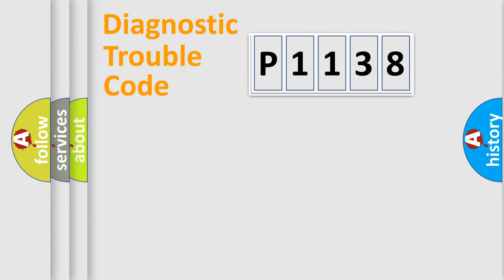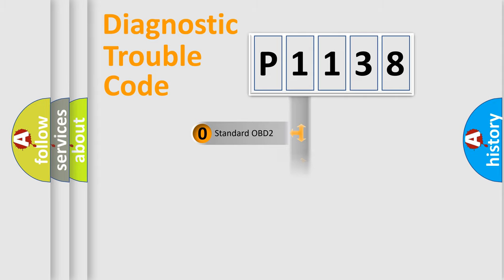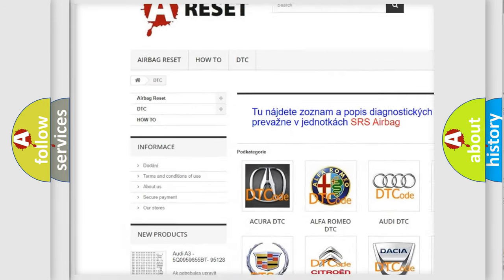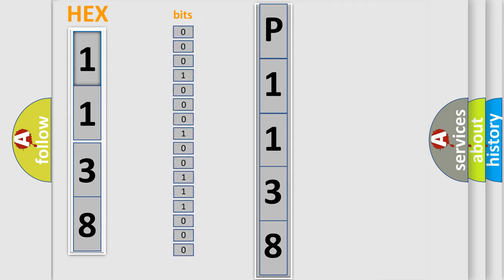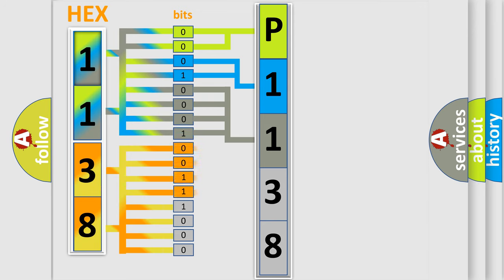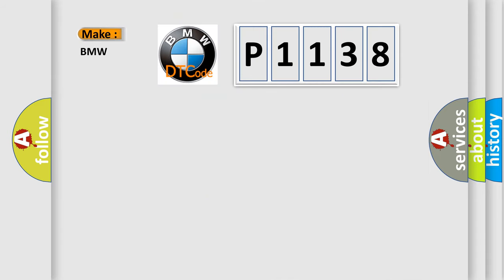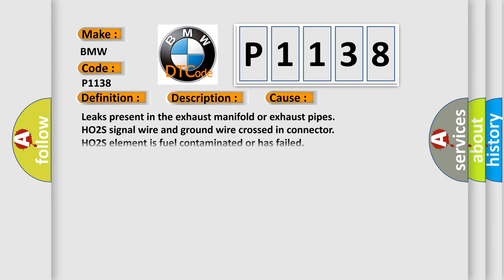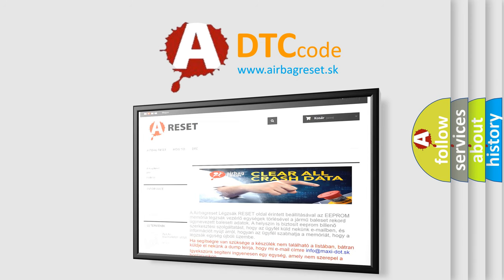DTC Hyundai P1138 Short Explanation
Contents:
0:21 Basic DTC analysis according to OBD2 protocol standard.
1:48 Insight into programming
2:58 A diagnostically understandable description of the Diagnostic Trouble Code
3:05 Basic error definition

Make
BMW
Code
P1138
Definition
HO2S Circuit Malfunction
Description
Engine running, battery voltage 115, all electrical components off, ground between engine and chassis well connected and the exhaust system must be properly sealed between catalytic converter and the cylinder head The DME detected the HO2S signal failed
Cause